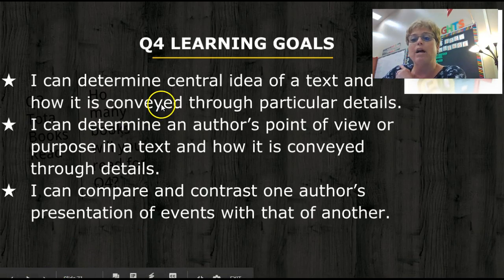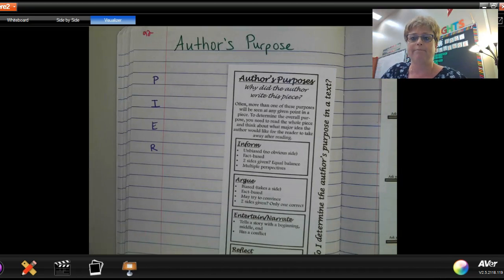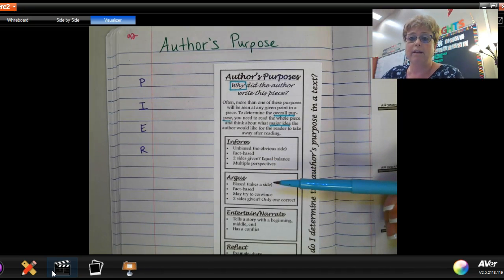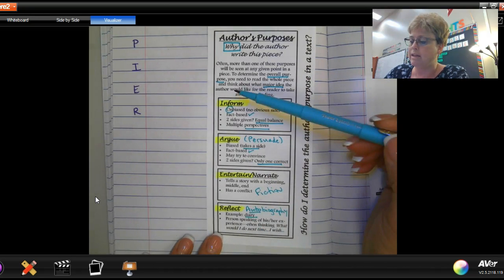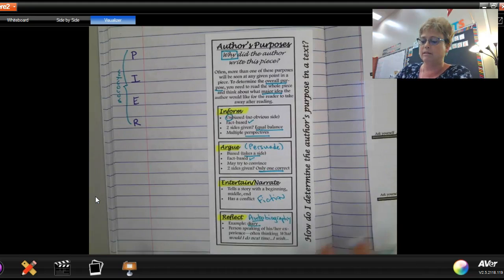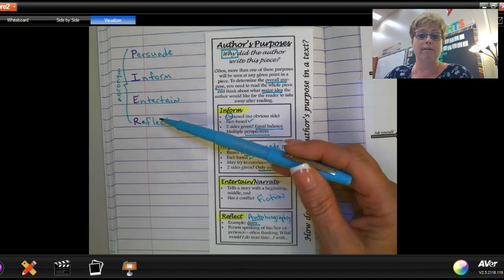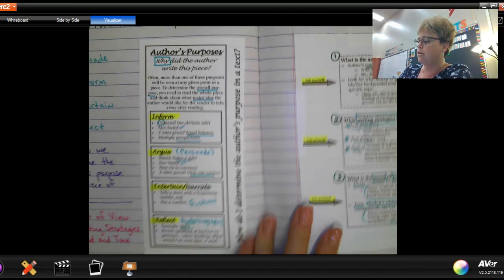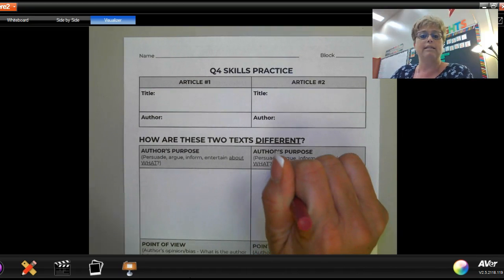Author's Purpose Notes